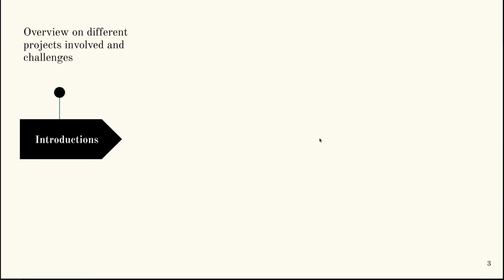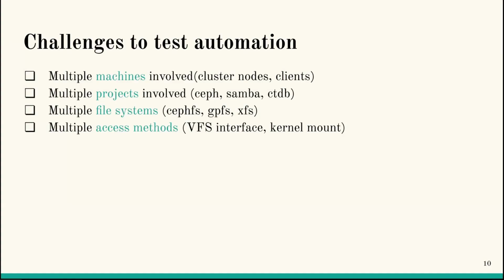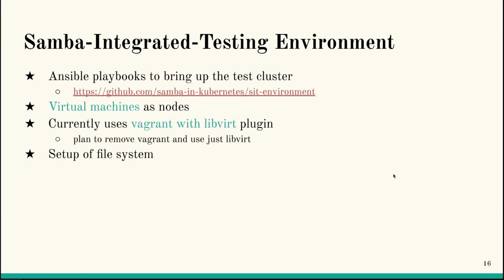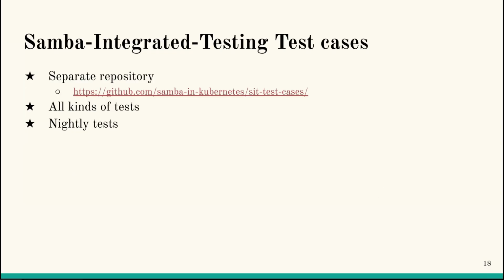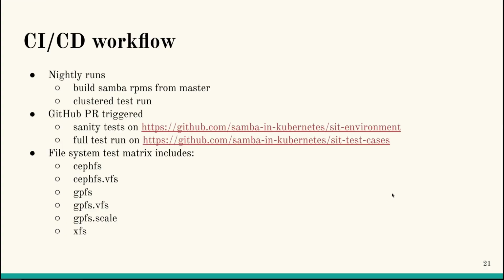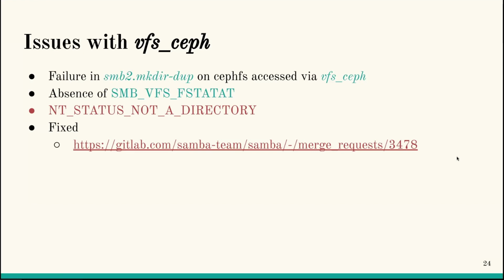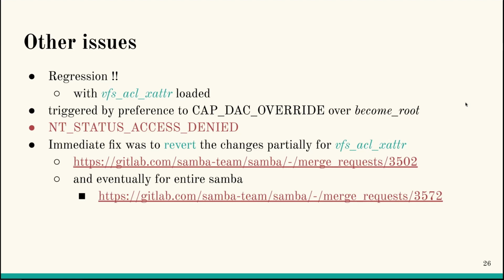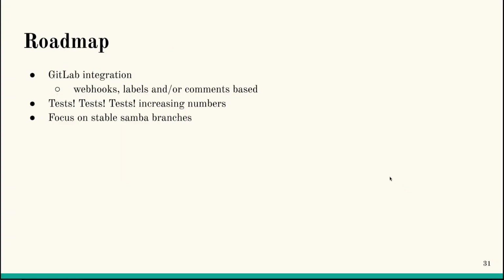sambaXP 2024: Testing Testing Testing - Updates 2024!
Talk by Sachin Prabhu (IBM) & Anoop C S (IBM / Samba Team)

Abstract:
The Samba Integration testing environment introduced here at sambaXP has had some big updates and a new home. Apart from GlusterFS, we now also regularly test CephFS and support for other clustered filesystems are in the pipeline. The test coverage has expanded with the introduction of new testing facilities and we are moving towards running the tests from windows client as well.

In this update, Sachin Prabhu and Anoop C S discuss the new changes which increases test coverage, new types of tests and changes to enable us to run the tests on the windows environment. They also describe how the testing infrastructure is helping us with the development of the new CephFS VFS module.